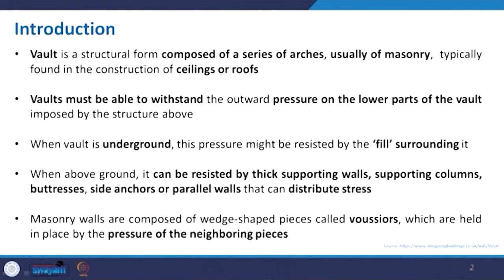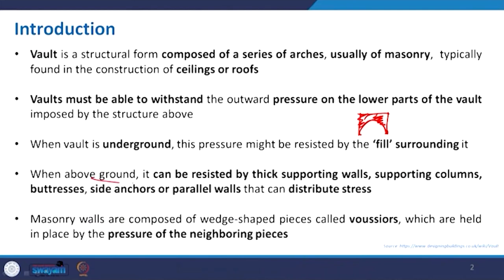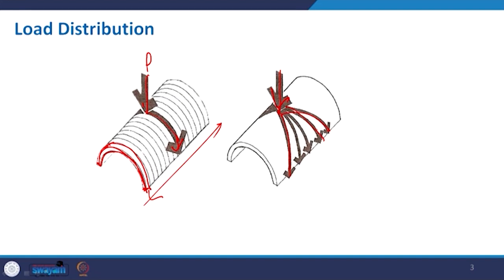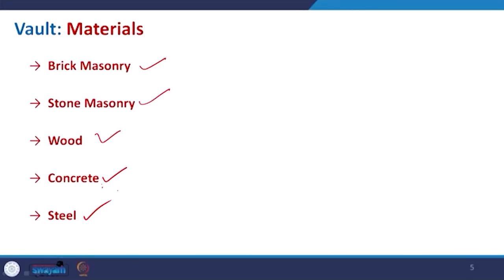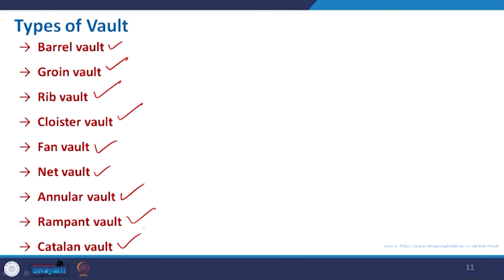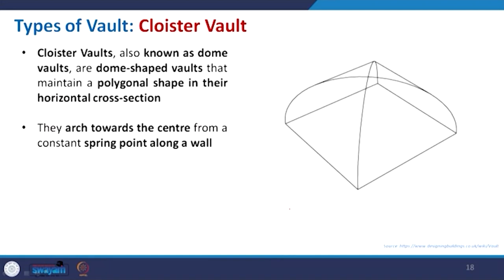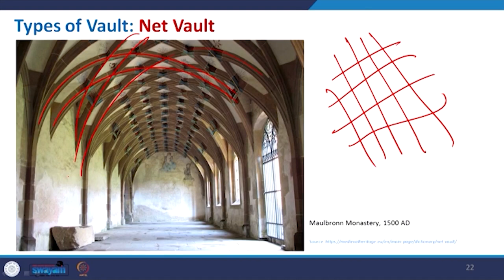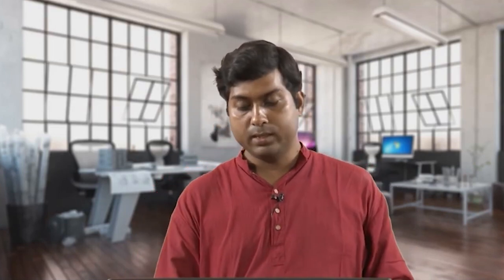Vault Structures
Subject : Architecture